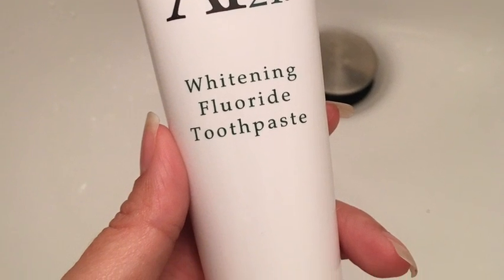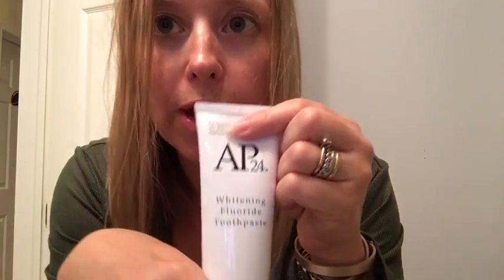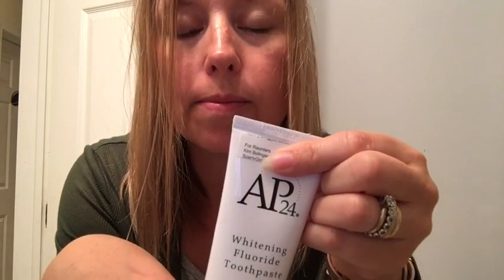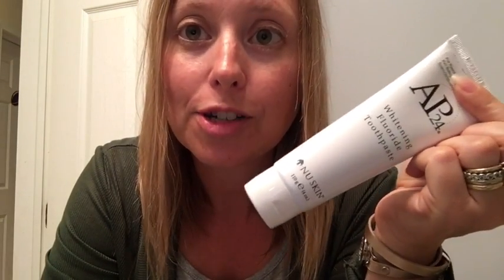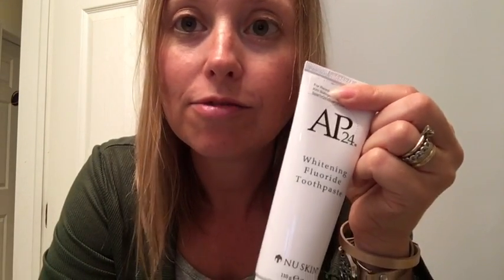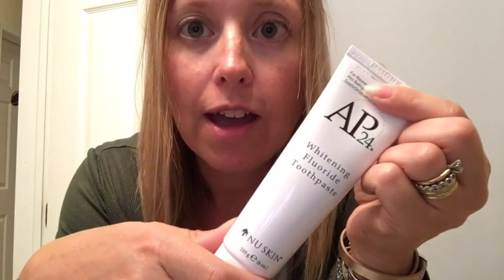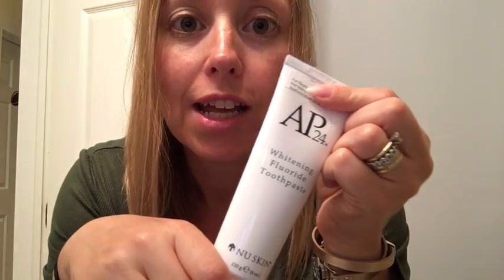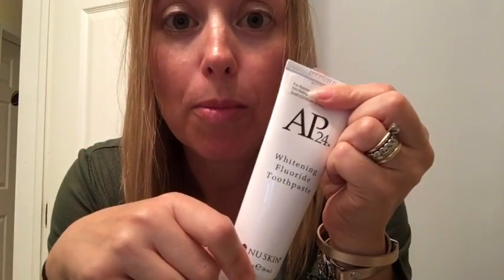AP24 Whitening Fluoride Toothpaste by NuSkin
Checking out this toothpaste I just got. I have friends who swear by it so thought I'd do a review. I'll do another video in a week or two and see if there's a difference. What's your experience?